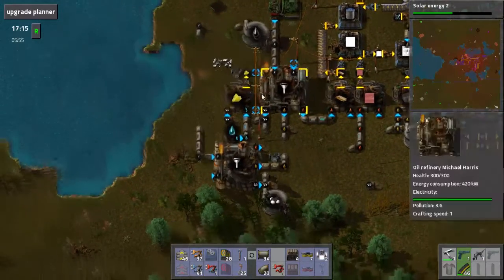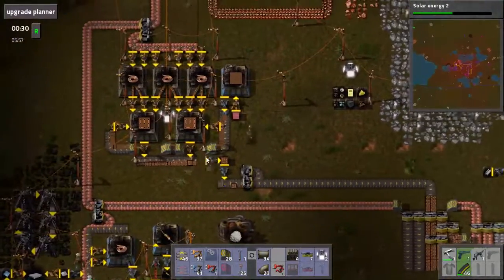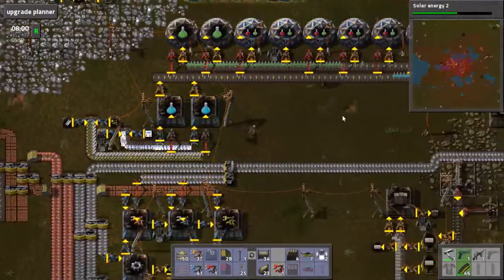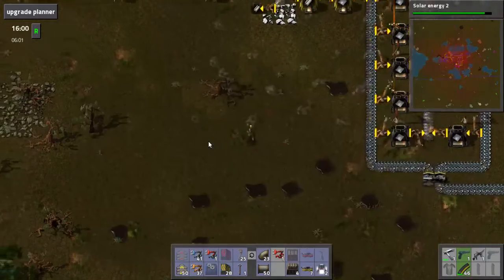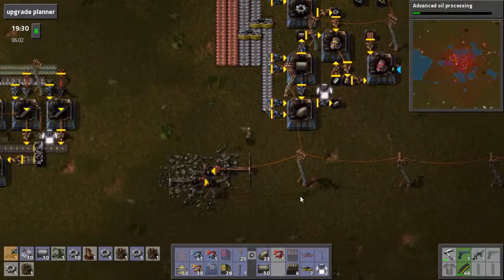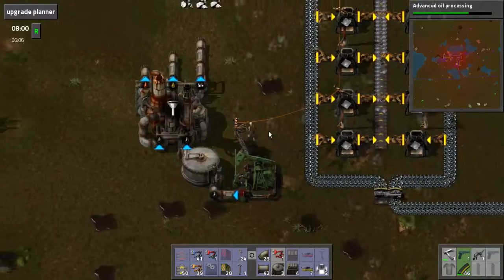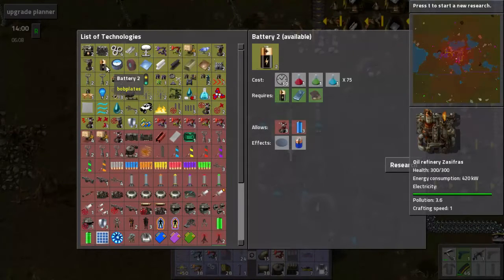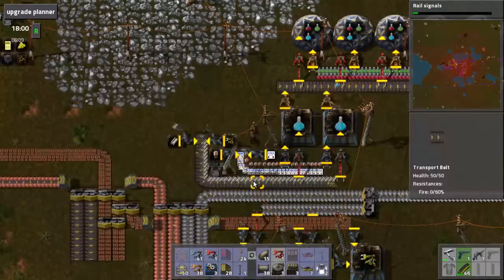Let's Play Factorio with Bob's Mods Ep #19